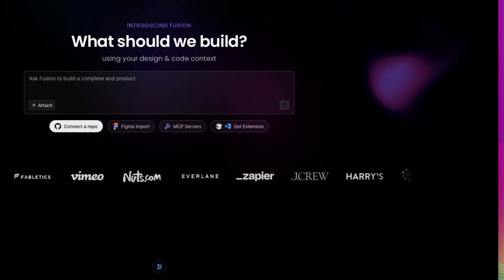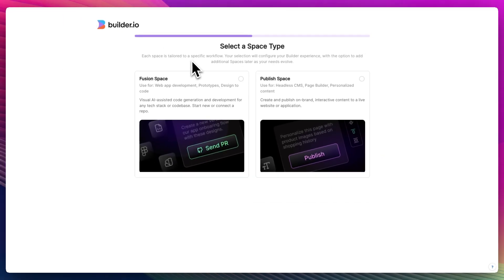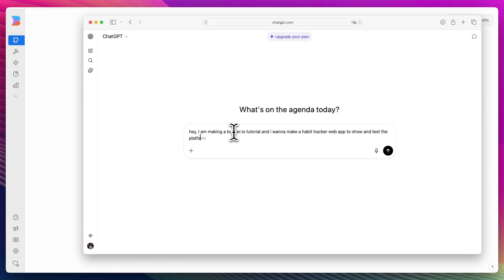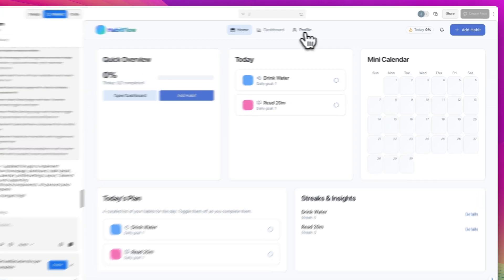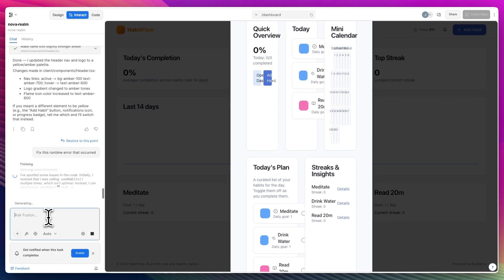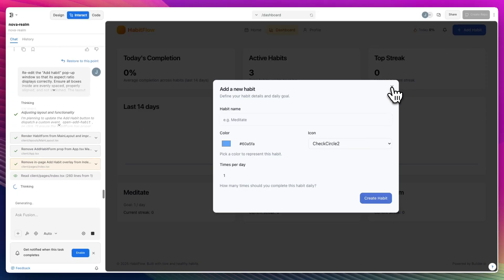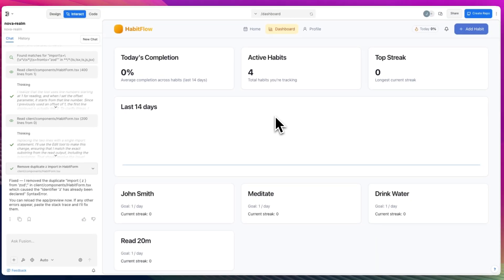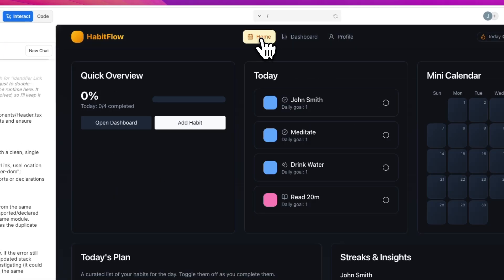Builder.io Tutorial for Beginners (2025) – Create Websites Easily!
🌐 Learn how to use Builder.io in 2025 to build stunning websites easily — no developer needed. This beginner-friendly tutorial walks you through the interface, AI prompting, design tools, and publishing, so you can create your own responsive website from start to finish.

• Setting up your Builder.io account and workspace
• Creating and editing websites using AI prompts
• Customizing your layout and style in Design Mode
• Integrating GitHub and publishing your project
• Why Builder.io is one of the best no-code web builders in 2025

📌 Chapters
00:00 Intro
00:24 Sign up
02:08 Prompting
03:56 Preview inspection
04:20 Design Mode
05:18 Error reprompt
07:00 Pricing
08:00 GitHub Integration

💡 Pro tips
• Use pre-made templates to speed up your design workflow
• Edit each element directly in Design Mode for more control
• Connect GitHub to save and manage your project versions
• Always preview your site on mobile and desktop before publishin